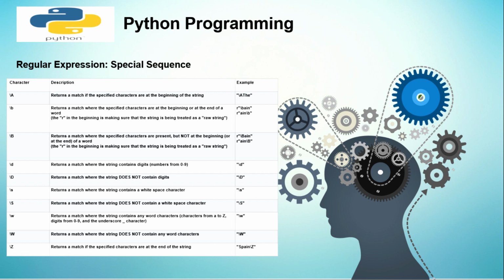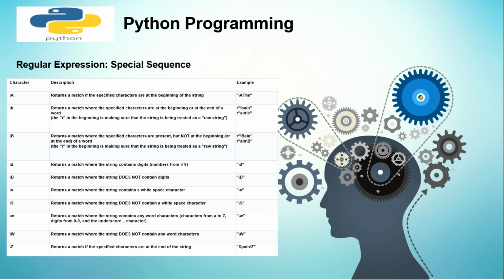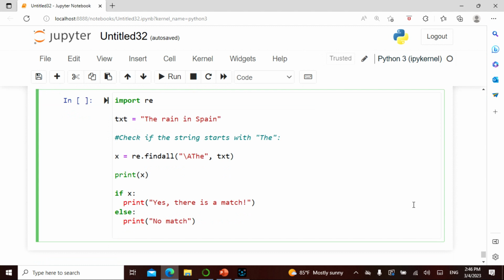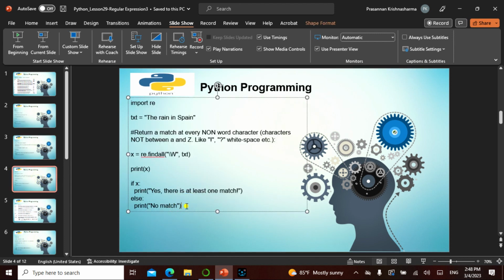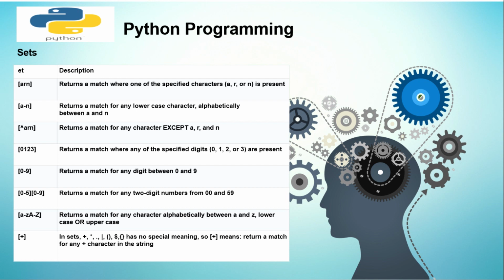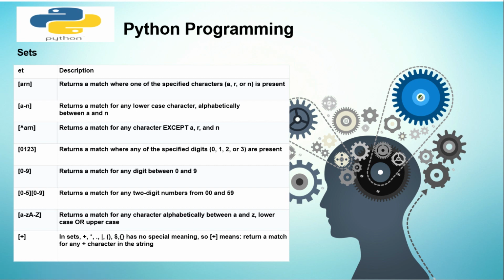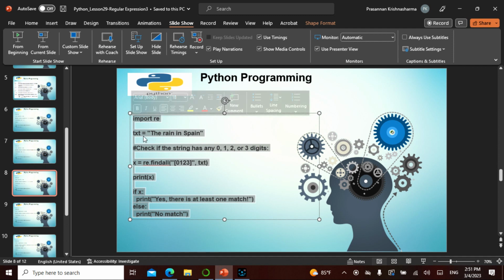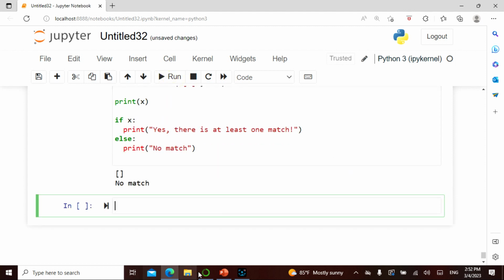Python L29 in English,This video explains Regular Expression3, Non Tech People can understand well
The video covers about Regular Expression, This is a 4 part series and this is Part 3. The video is in English. This is Lesson 29.